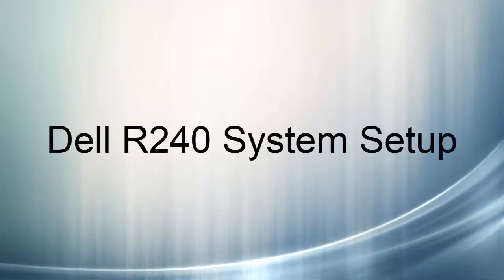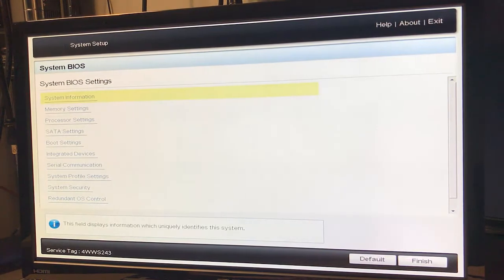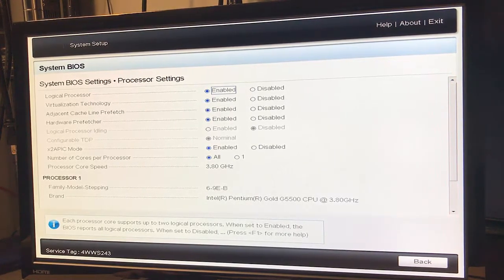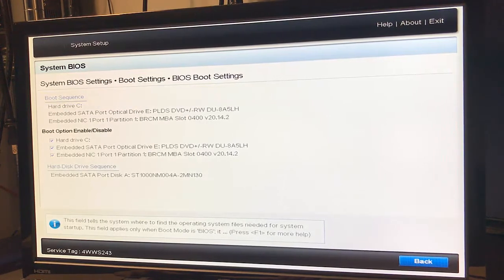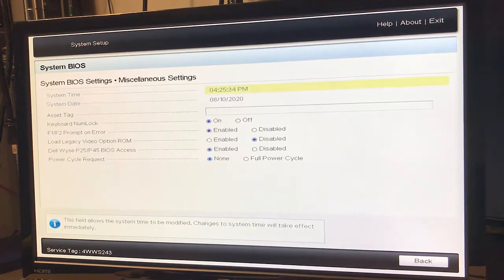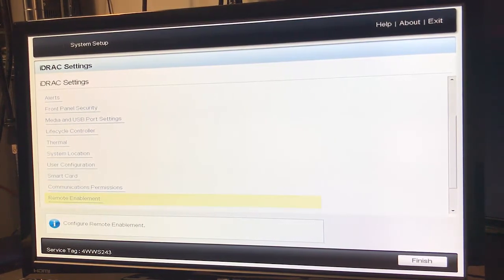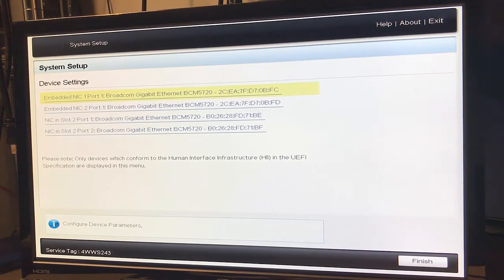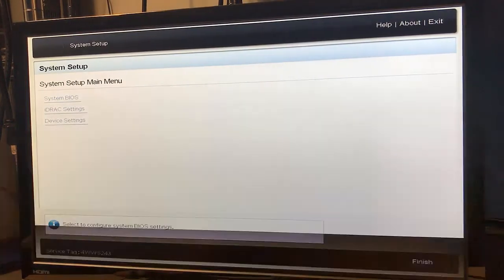Dell Server R240 System Setup menus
Quick run through Dell R240 System Setup - Option of booting using F2 and running through the configuration.